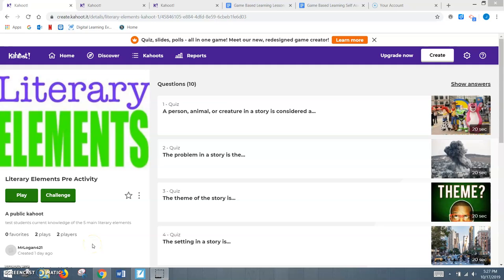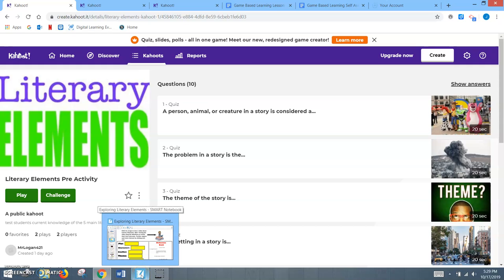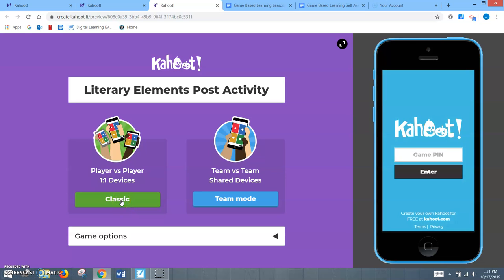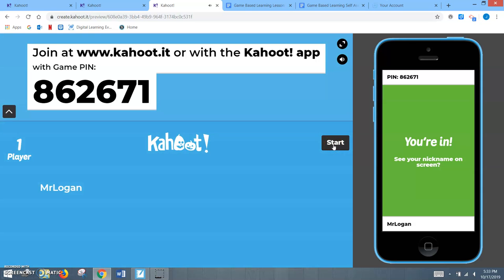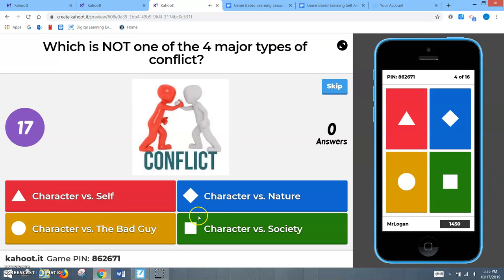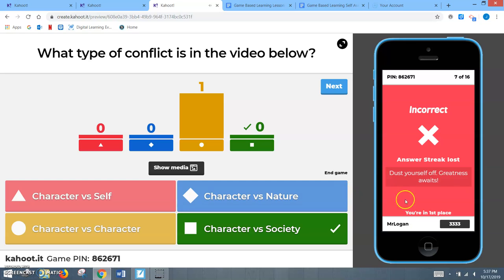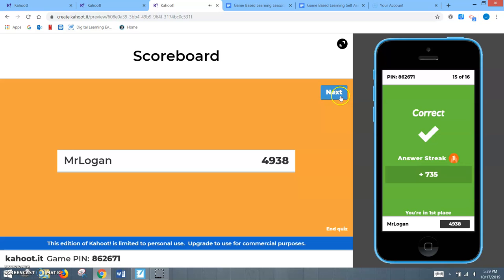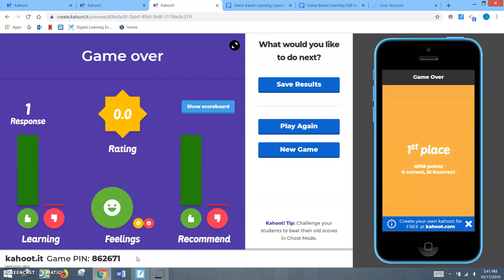Kahoot Game Based Learning Lit Elements